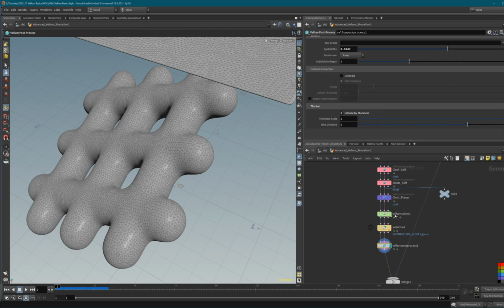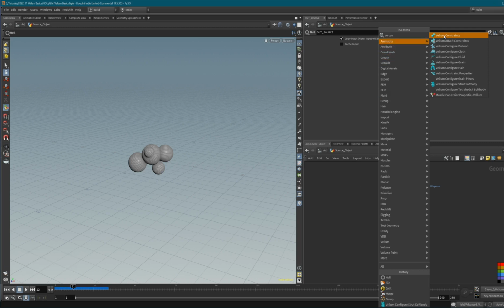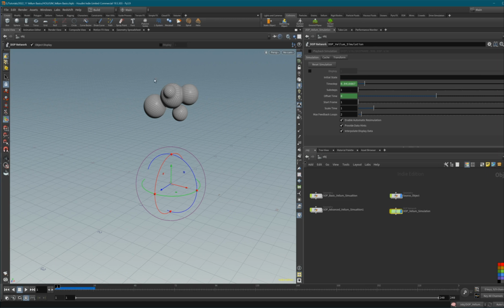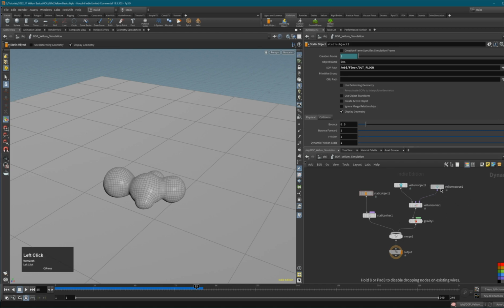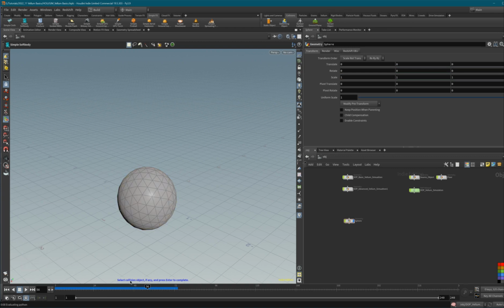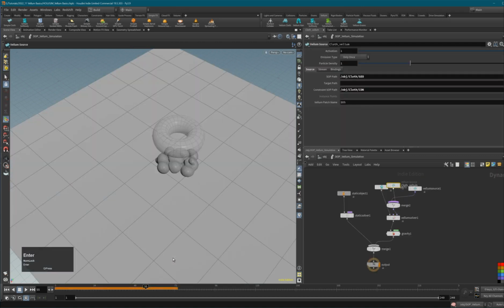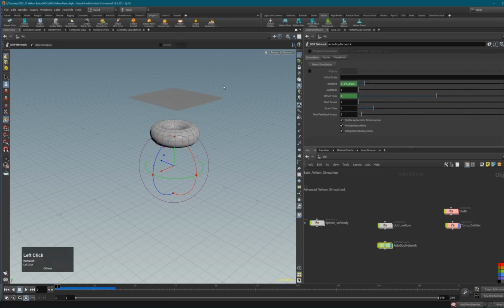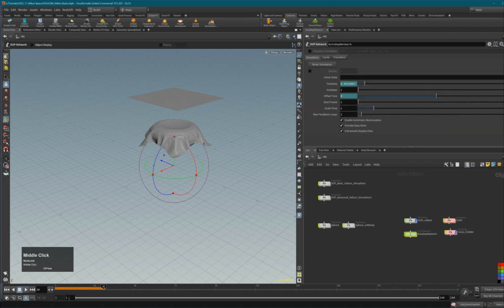From Basics to Brilliance: Vellum Tutorial Series in Houdini (3/3)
Dive into the world of Vellum simulations with our comprehensive tutorial series, designed to master the basics of Vellum in SideFX Houdini! 🌐✨ This three-part series takes you from foundational concepts to advanced techniques, providing a solid understanding of Vellum simulations.

🚀 Ready to elevate your Houdini skills? Your support not only grants you exclusive perks but also helps us create more content and share industry insights. 🖱️🌟

Tutorial Content

- Basic Vellum cloth simulation setup in SOPs
- Add a collider object to the simulation
- Important Vellum nodes (Constraints, Solver, Post-Process, etc)
- Important Vellum attributes (width, mass, stretch stiffness, rest length, etc.)
- Changing attributes to get different simulation results
- Creating pin point groups

Support

💬 Let’s Connect!